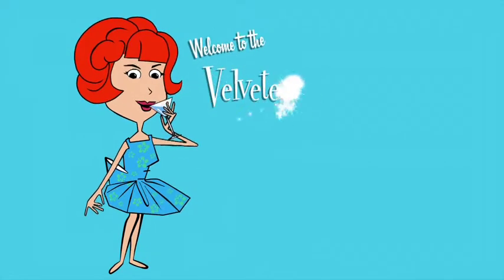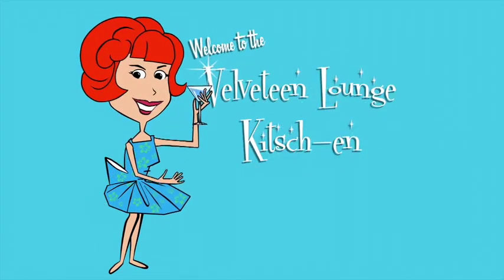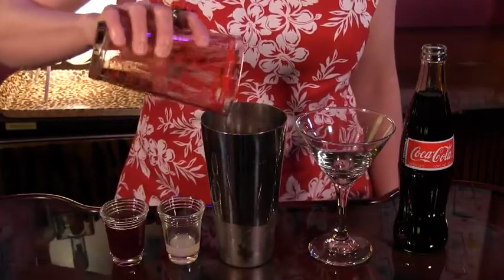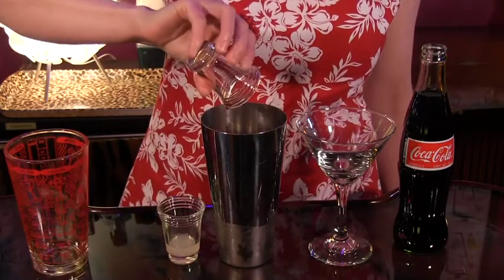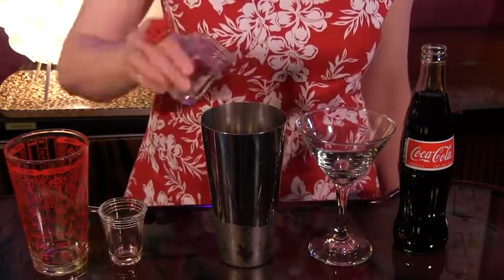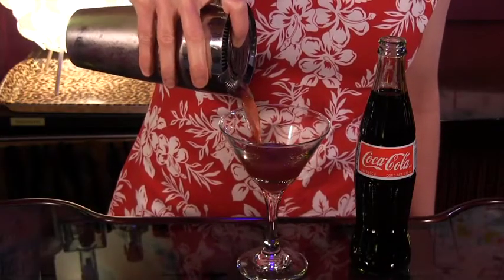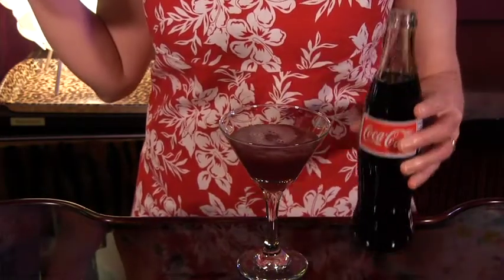Mocktail Monday: Vanilla-Cherry Spring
It's Mocktail Monday and today's drink is perfect for a springtime weekday! Recipe below!

Recipe:
Vanilla-Cherry Spring
2 oz strong vanilla tea
1 oz black cherry juice
.25 oz fresh lime juice
A splash of cola
Shake everything but the cola with ice, strain into a cocktail glass and top with the cola.

Host/Writer: Kelly Camille Patterson
Director/Editor: Paul Spencer
Second Unit Camera: Kelly Camille Patterson